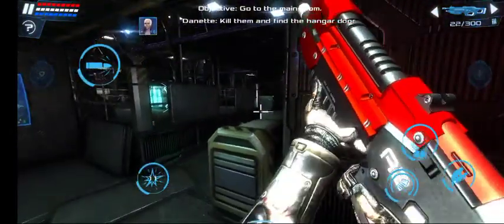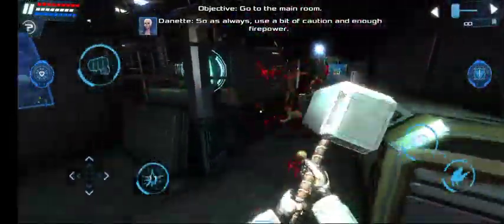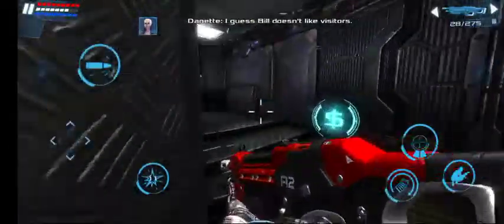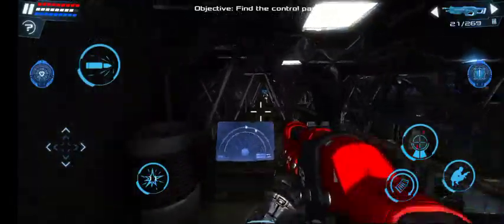Dead Effect 2 Best Offline Android Gameplay #1